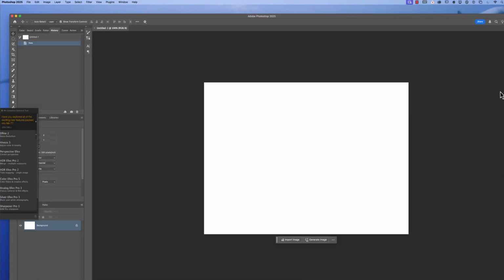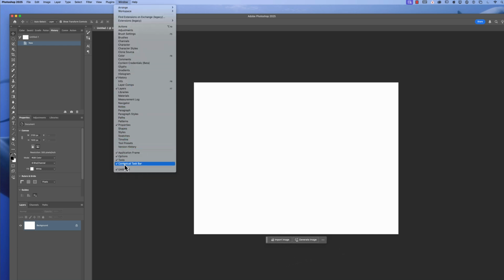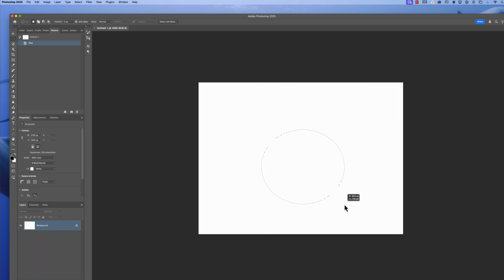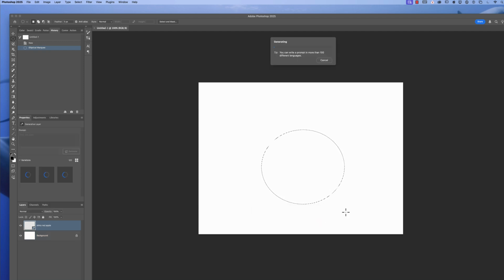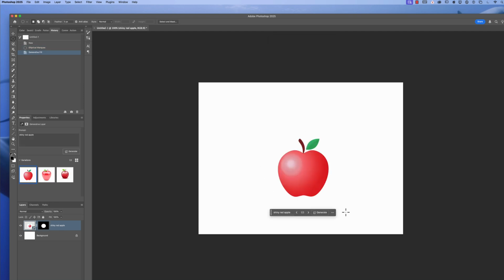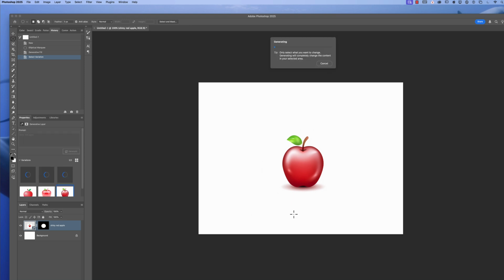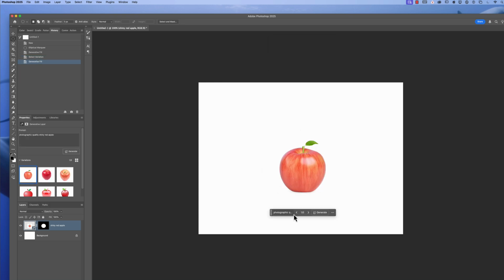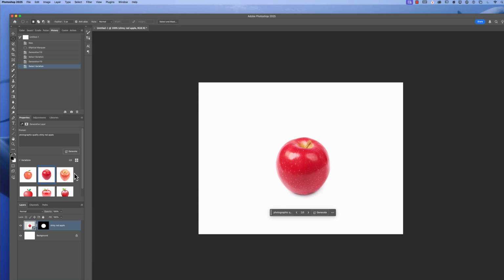GRFX 3030 AI Generate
Just a quick little video to add something to your scene with AI in Photoshop